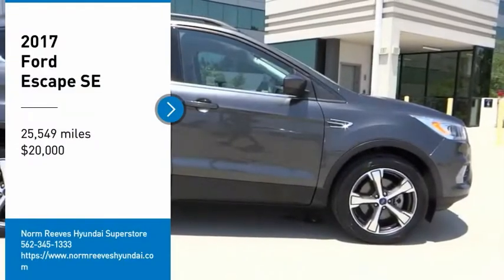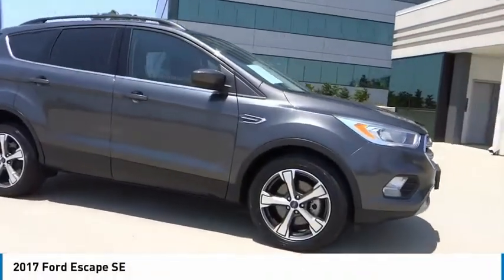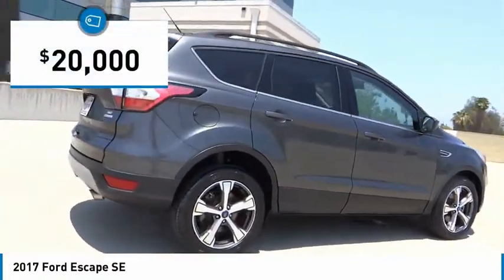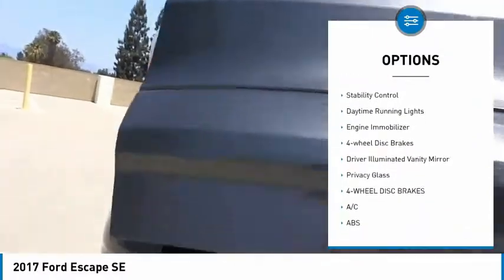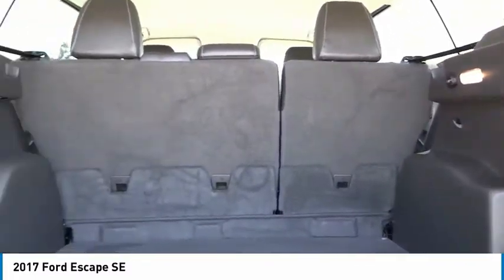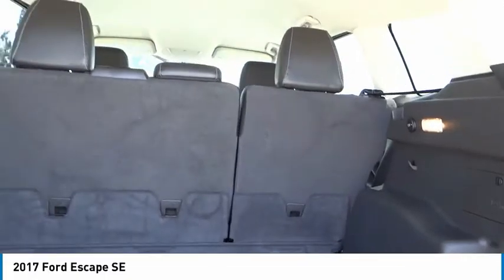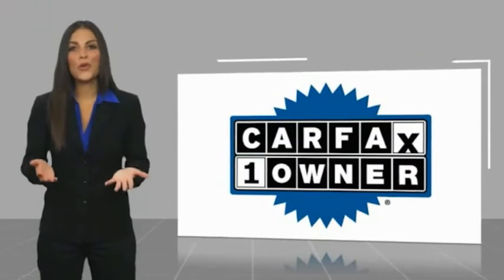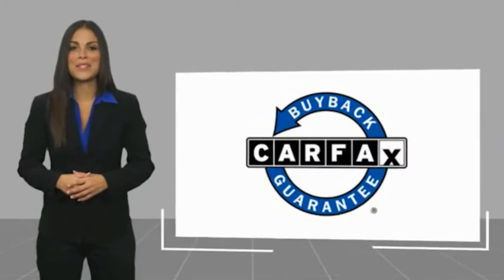2017 Ford Escape Cerritos INFINITI - HUE36912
CERRITOS INFINITI PROUDLY SERVING ORANGE COUNTY, CERRITOS, ARTESIA, LAKEWOOD, BELLFLOWER, BUENA PARK, LONG BEACH, AND SURROUNDING SOUTHERN CALIFORNIA LOCATIONS. THIS MAGNETIC METALLIC 2017 Ford ESCAPE IS EQUIPPED WITH A 4 Cylinder Engine, AUTOMATIC TRANSMISSION, AND RECEIVES AN ESTIMATED 23 City/30 Hwy MPG. OR VISIT US AT 11011 EAST SOUTH ST. CERRITOS, CA 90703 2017 Ford ESCAPE SE ***ONE OWNER... LEATHER... HEATED SEATS AND MUCH MORE*** Magnetic Metallic 2017 Ford Escape SE FWD 6-Speed Automatic EcoBoost 2.0L I4 GTDi DOHC Turbocharged VCT 10-Way Power Passenger Seat, BLIS w/Cross Traffic Alert, Heated Leather-Trimmed Buckets w/60/40 Rear Seat, Leather Steering Wheel & Shift Knob, Power Heated Side Mirrors, SE Leather Comfort Package. Recent Arrival! Odometer is 29812 miles below market average! 22/29 City/Highway MPG Awards: * 2017 KBB.com 10 Best Used Compact SUVs Under $15,000 * 2017 KBB.com 10 Best SUVs Under $25,000 * 2017 KBB.com 10 Most Awarded Brands * 2017 KBB.com Brand Image Awards Reviews: * Optional 2.0-liter turbocharged engine provides quick acceleration; high-tech features include Sync 3 infotainment, Apple CarPlay and Android Auto; responsive steering and carlike handling around turns. Source: Edmunds Stock #: HUE36912 | VIN: 1FMCU0G9XHUE36912 | 2017 Ford Escape SE TRACTION CONTROL SATELLITE RADIO CRUISE CONTROL Norm Reeves Hyundai Superstore